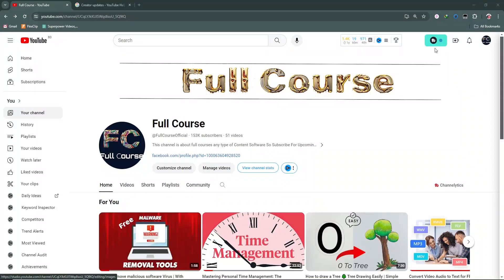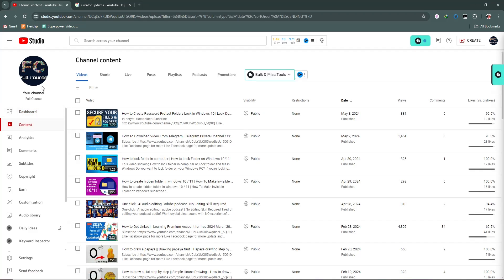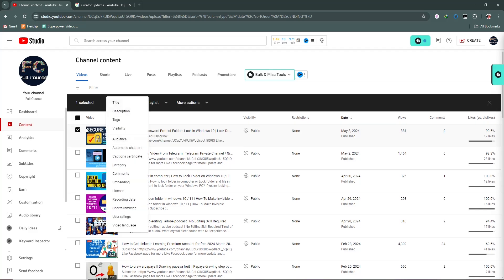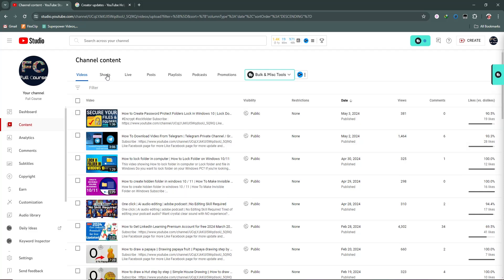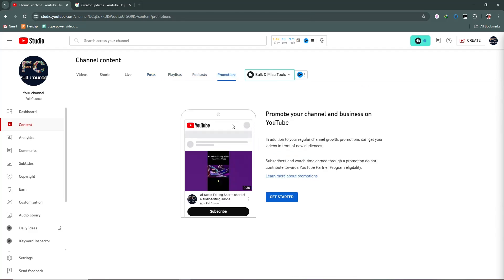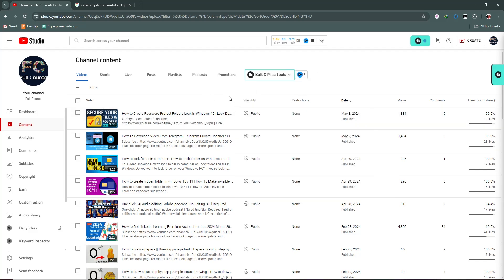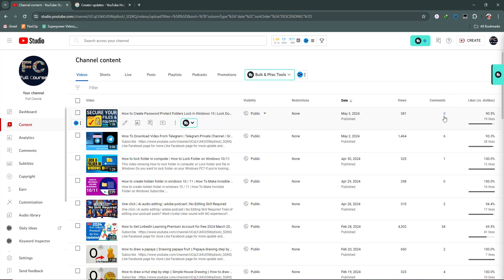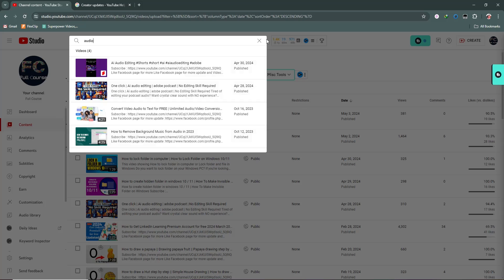YouTube Studio Content Management Tutorial for Beginners | Exploring Your Content in YouTube Studio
Feeling overwhelmed by YouTube Studio? You're not alone! This video equips you with the essential knowledge to master your YouTube content management in 2024! (Learn how to navigate the interface, upload and manage videos, optimize settings, and explore all the tools you need to thrive on YouTube!)

No more confusion! Discover the secrets of YouTube Studio and unlock its full potential for managing your content efficiently.

This video is perfect for:

Brand new YouTubers taking their first steps on the platform.
Content creators who want to streamline their content management workflow.
Anyone looking to navigate YouTube Studio with confidence.
Here's what you'll learn:

Navigating the Interface: Master the basics of exploring YouTube Studio and finding essential tools.
Uploading & Managing Videos: Learn how to upload your videos, optimize settings, and organize your content.
Optimizing Your Content: Discover how to add titles, descriptions, thumbnails, and more to maximize video impact.
Beyond Uploading: Explore additional features like analytics, monetization options, and community management.
Managing Your Channel: Learn how to customize your channel branding, manage playlists, and control user access.
By the end of this video, you'll be able to:

Confidently navigate YouTube Studio and manage your content efficiently.
Upload and optimize videos for maximum reach and engagement.
Leverage essential tools to analyze your performance and tailor your content strategy.
Effectively manage your YouTube channel and establish a strong presence.

What are you most curious about when it comes to YouTube Studio?
Have you encountered any challenges while managing your YouTube content?